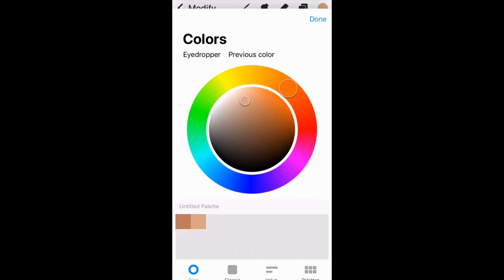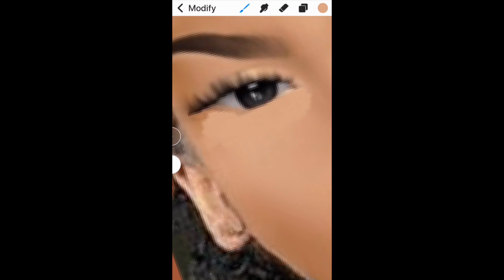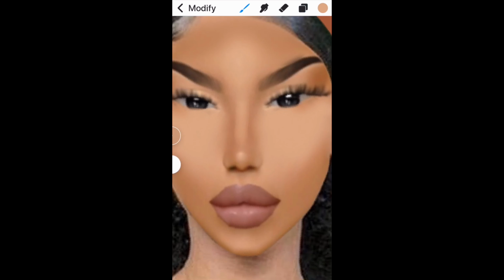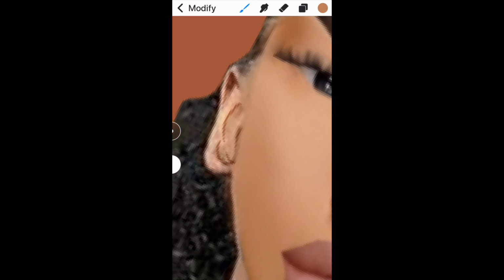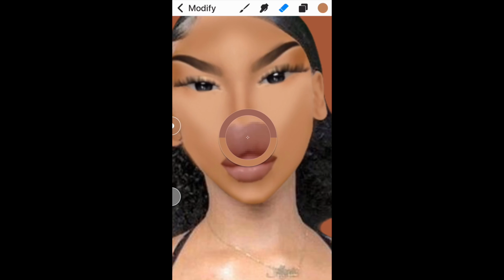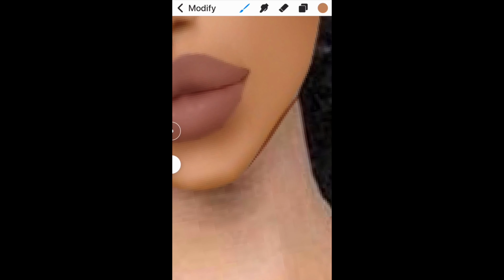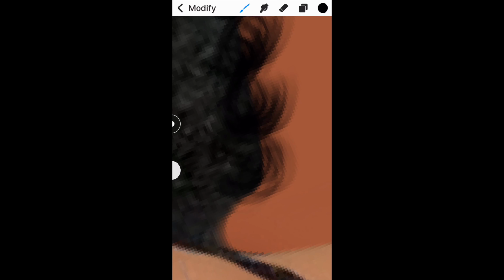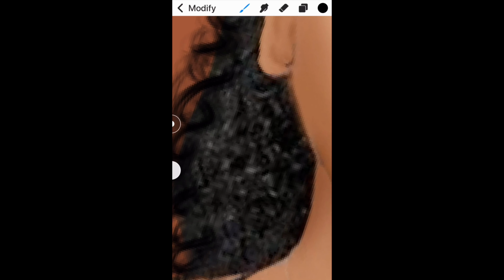I tried recreating someone’s imvu edit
Imvu-Itsbbgshay